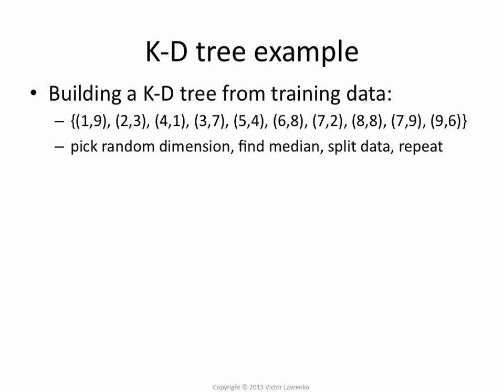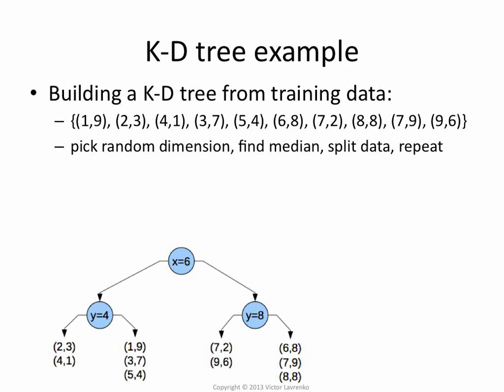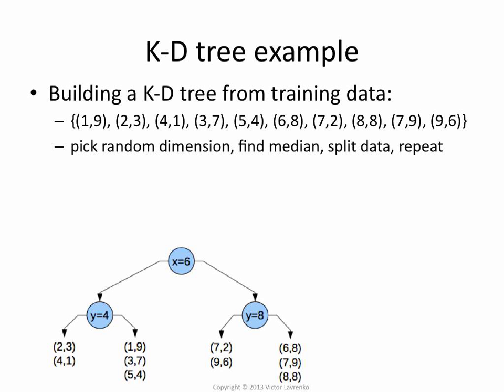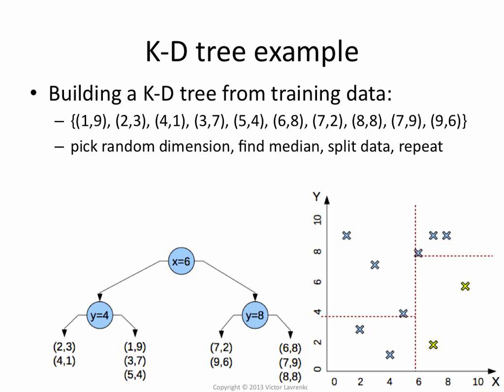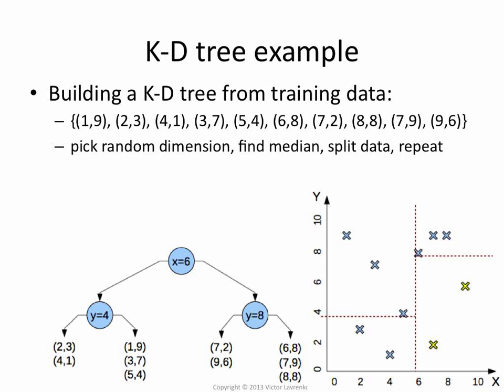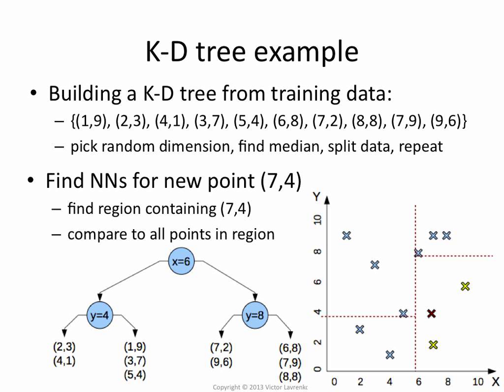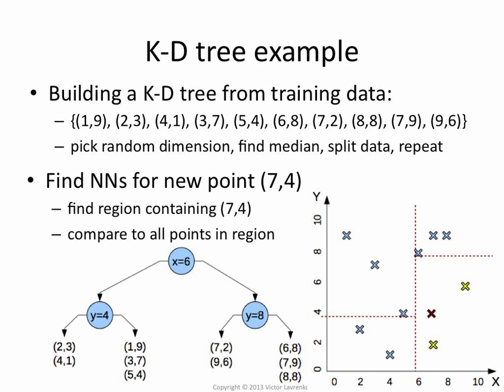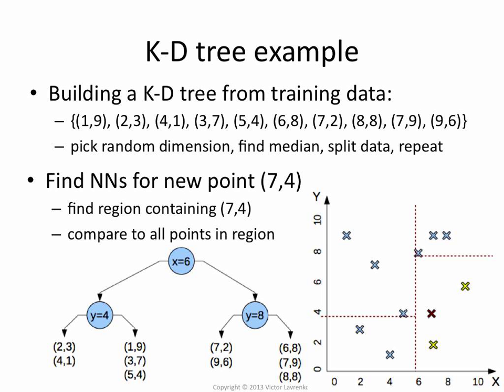KD tree algorithm: how it works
K-D trees allow us to quickly find approximate nearest neighbours in a (relatively) low-dimensional real-valued space. The algorithm works by recursively partitioning the set of training instances based on a median value of a chosen attribute. When we get a new data instance, we find the matching leaf of the K-D tree, and compare the instance to all the training point in that leaf.